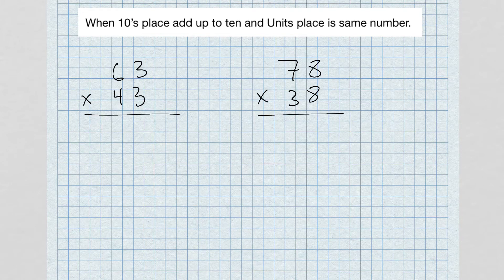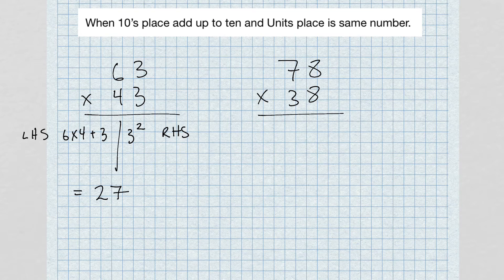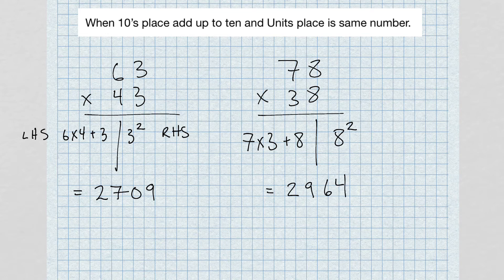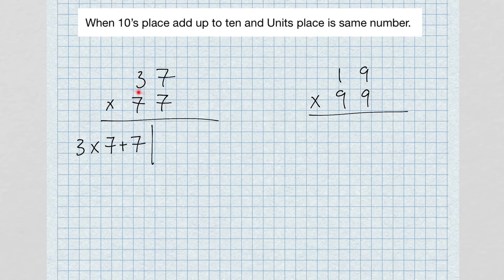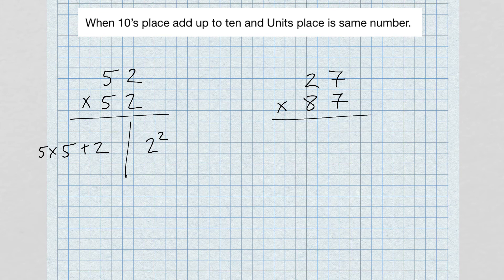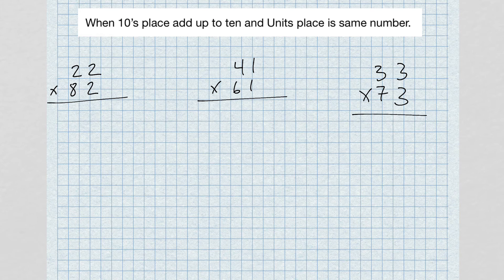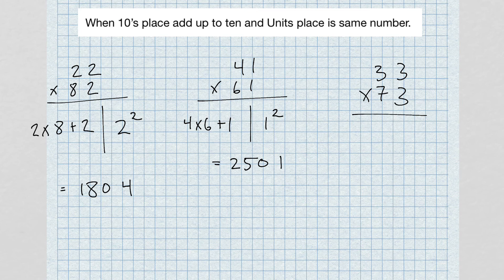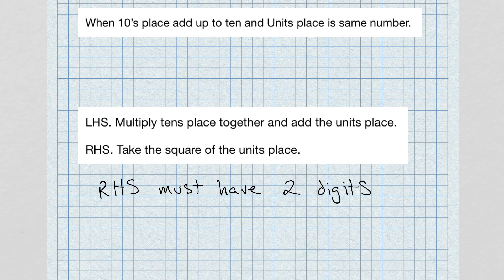VEDIC MATH, When Tens Place Add Up to Ten and Units Place is the Same Number.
Fast Arithmetic trick to get your answer in record time. Increase your speed and accuracy with techniques not taught in public schools. Increase your concentration, Increase your Focus, Increase your MINDPOWER.